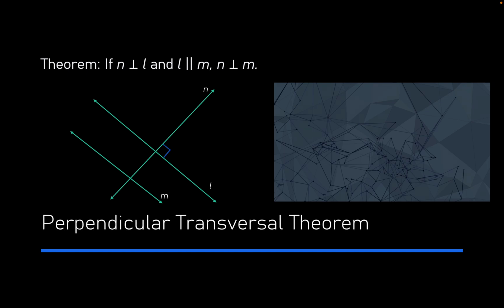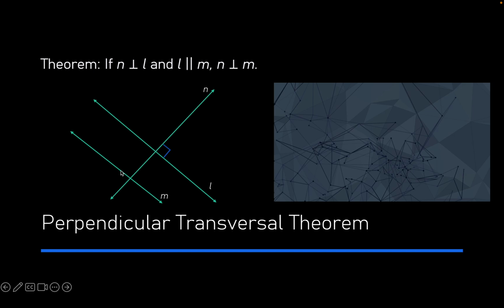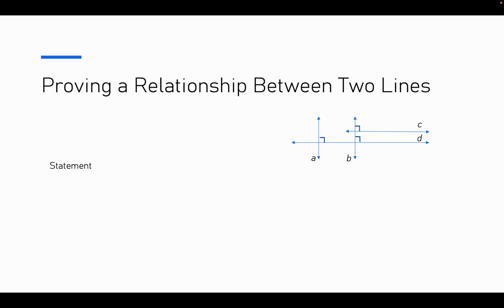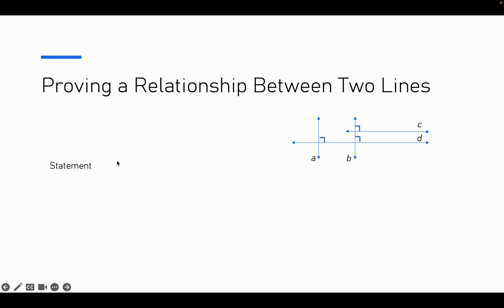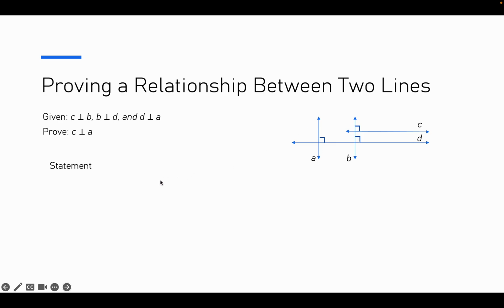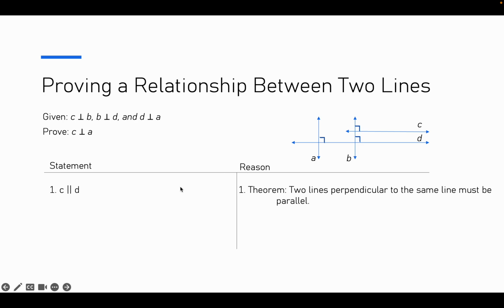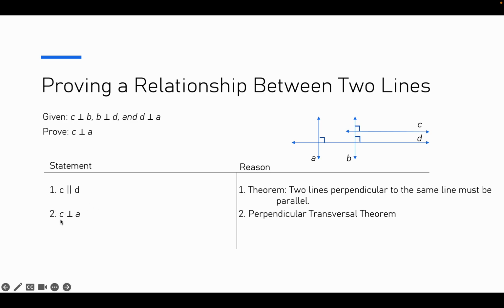Proving a Relationship Between Two Lines 3-4-2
Perpendicular Transversal Theorem